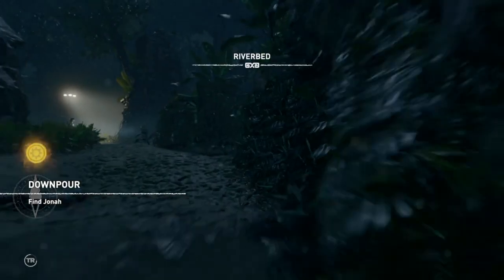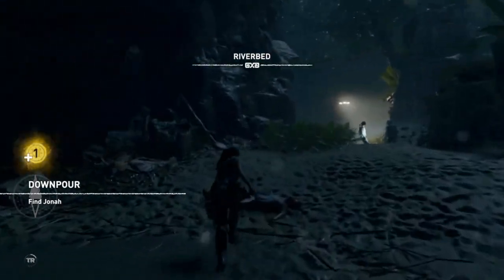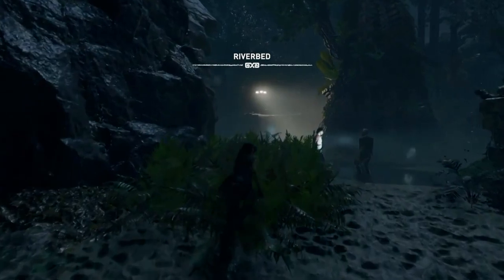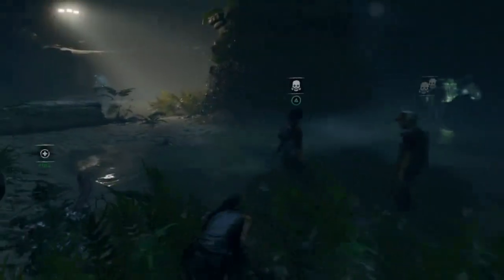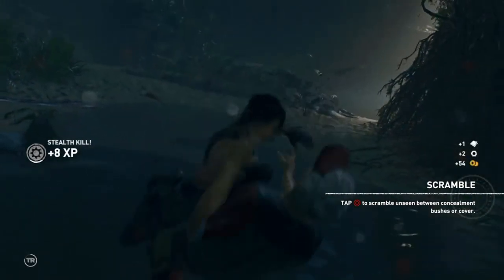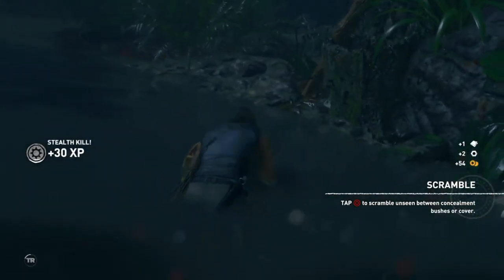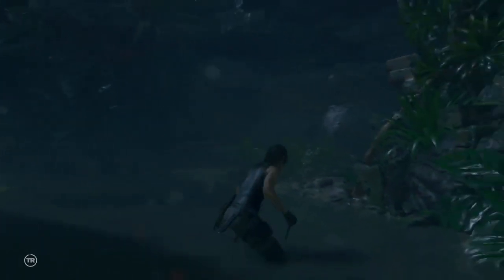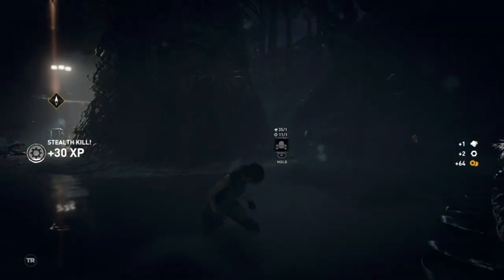Shadow of the Tomb Raider - Chain Gang Trophy Guide (Tomb Raider Achievement Guide For Chain Gang)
In Shadow of the Tomb Raider there is a trophy called Chain Gang and what you have to do is Perform the Serpent’s Fury 3 times. Serpent’s Fury is a skill that can be bought at base camps. It’s one of the green-colored skills. First you must buy “Serpent’s Strike” (1 skill point) and then “Serpent’s Fury” (2 skill points).

To perform the move you must stealth-kill a pair of 2 enemies standing next to each other. Quickly press Triangle repeatedly and Lara will jump from the first enemy to the second, thus killing both of them. It’s okay if other enemies spot you doing this, just to initiate the move you have to be unseen. Repeat this on 3 pairs of enemies for the trophy.

SkullBusters ‎will be playing through the game and creating a Tomb Raider Walkthrough, Tomb Raider Trophy Guides which will lead you to that Platinum Trophy.

Shadow of the Tomb Raider - Chain Gang Trophy / Achievement (Shadow Tomb Raider Chain Gang)